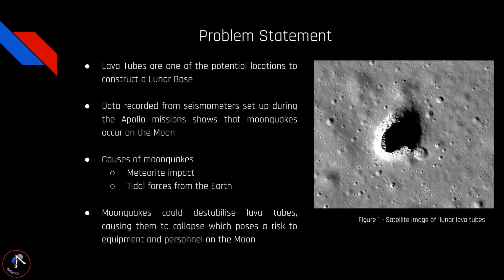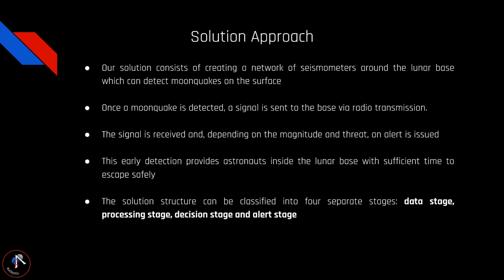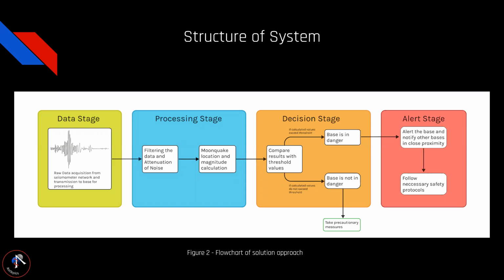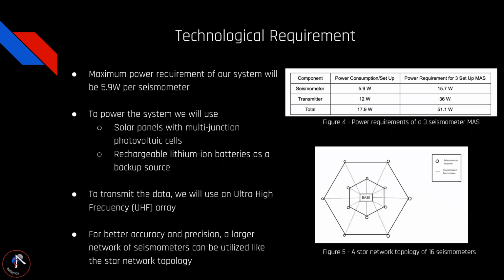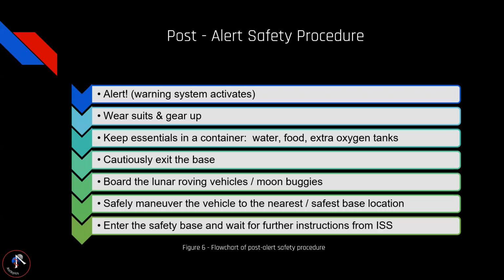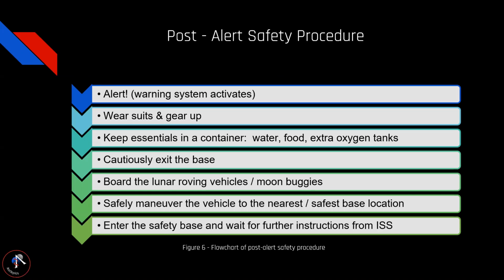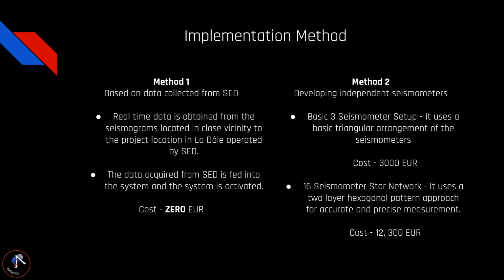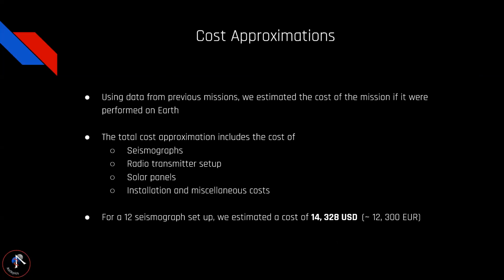MAS (Moonquake Alert System)